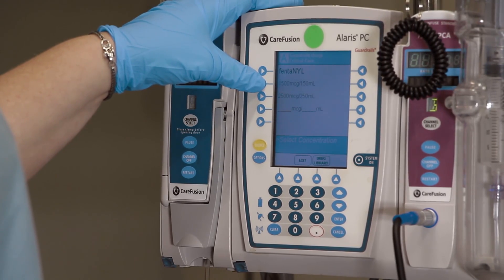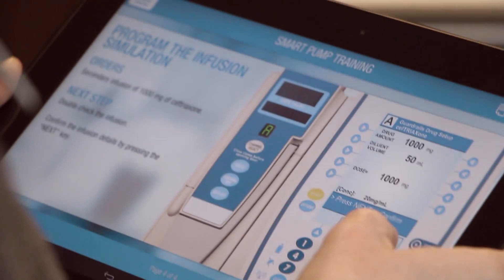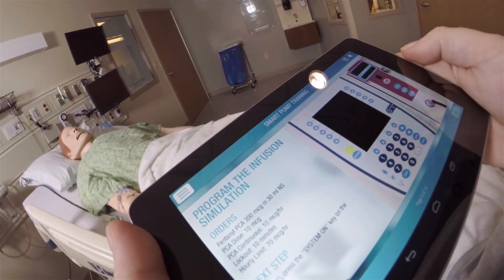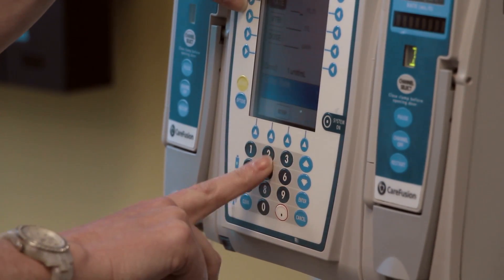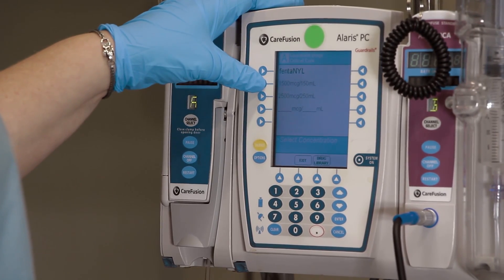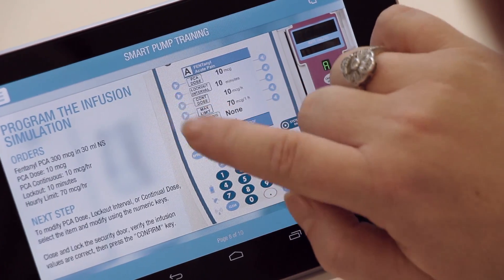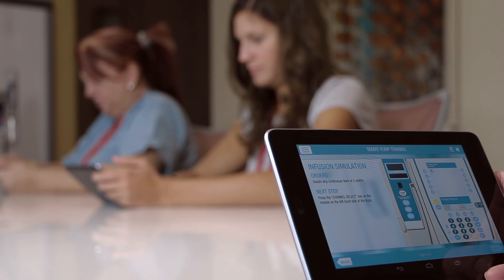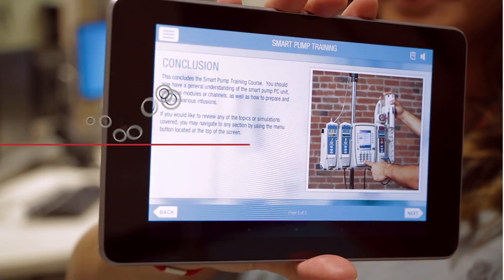Smart pump safety through tablet based computer simulation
Ninety percent of inpatients being cared for in the hospital will be administered an infusion through a Smart Pump.  Jump Trading Simulation & Education Center and CSE Software have joined together to improve infusion pump training for caregivers at OSF Saint Francis Medical Center.  Using traditional Smart Pump training, one-fifth of nursing trainees missed key safety steps that were embedded into the process to prevent errors. The Smart Pump App created by Jump and CSE ensures competence in the clinical space and can actually be used at the bedside of a patient.